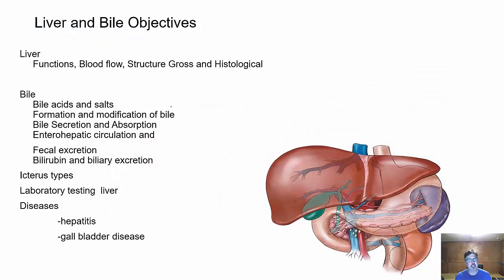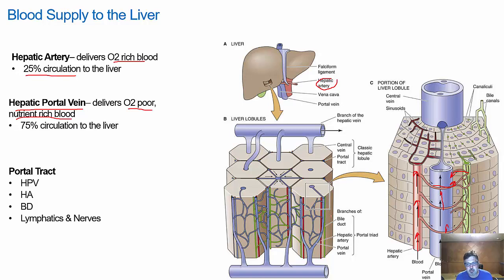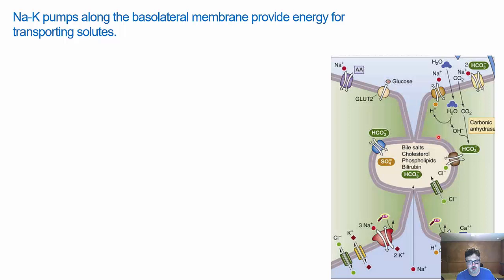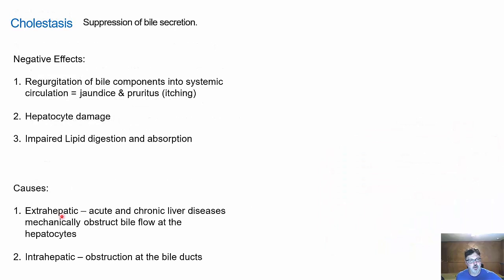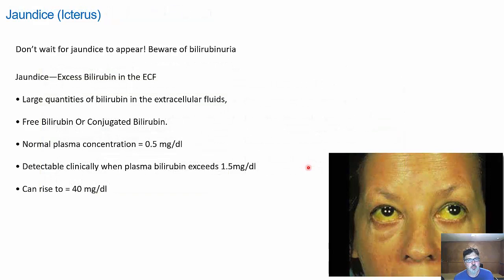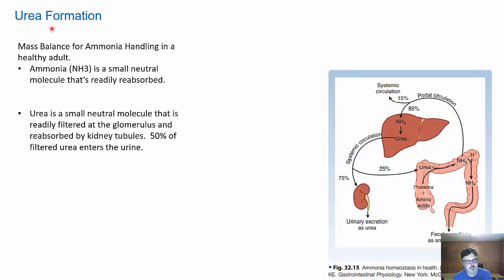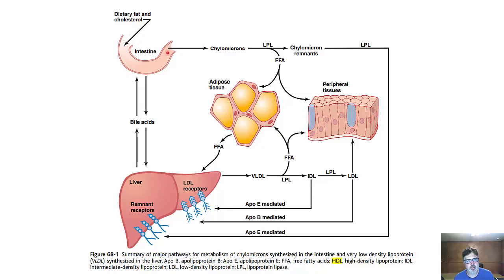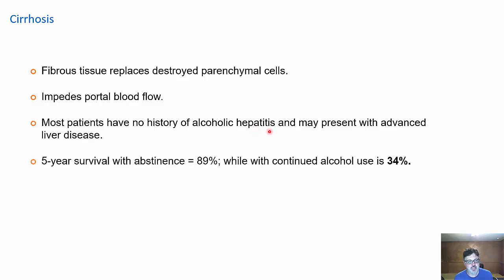PASS 623 Module 1E Hepatobiliary Functions